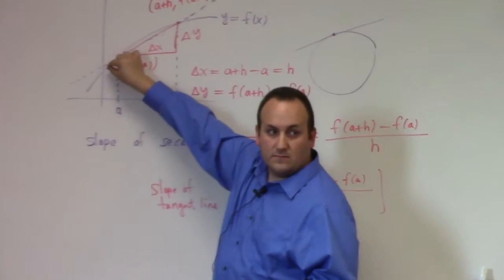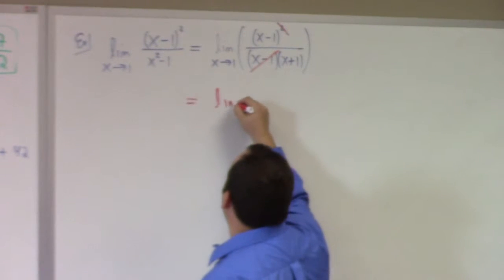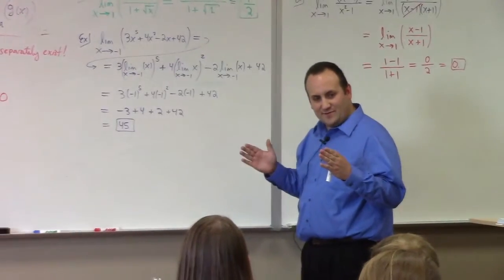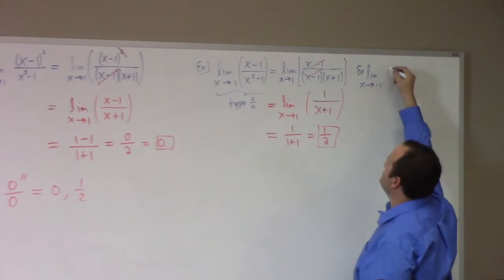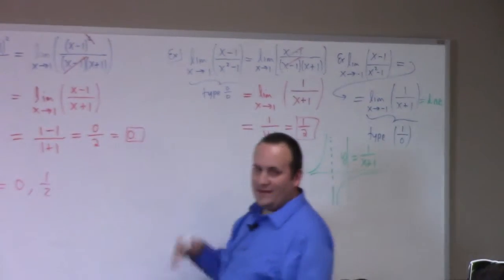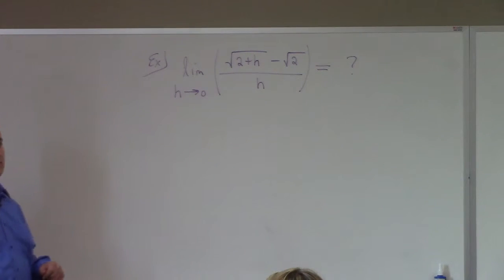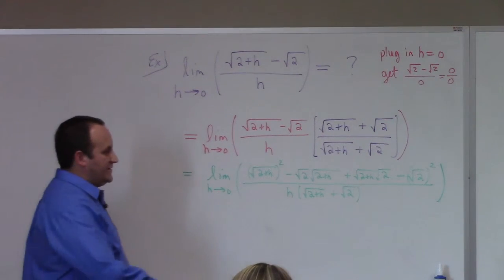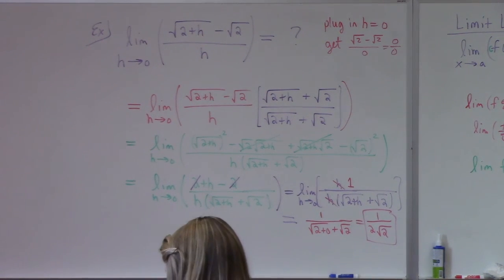Basic Calculus: Lecture 2 part 2: algebra review and limits